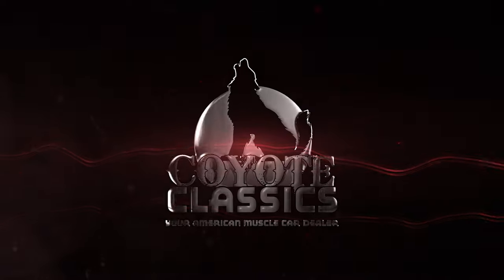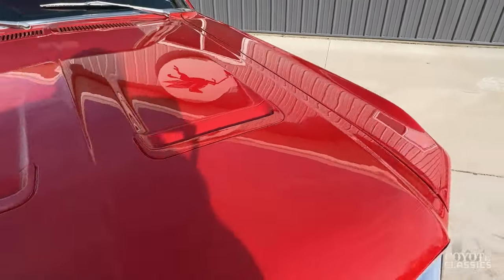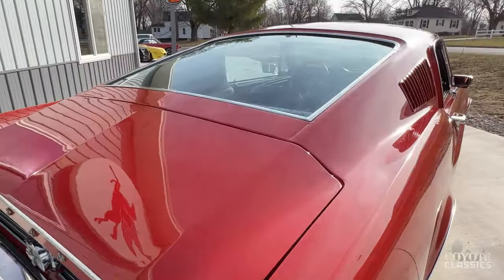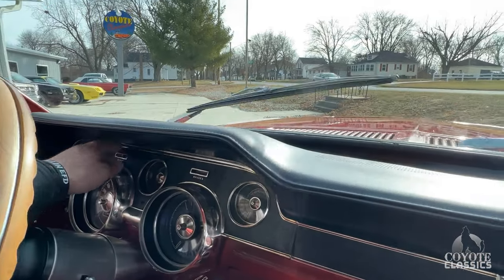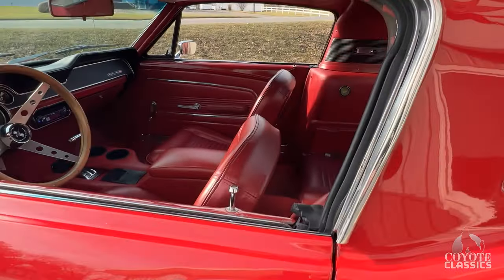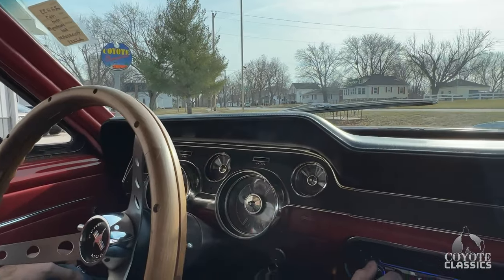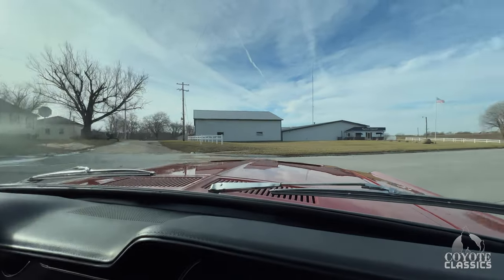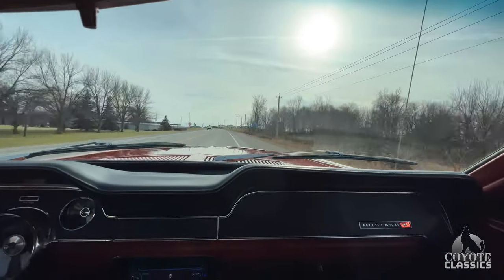1967 Mustang Fastback Review & Test Drive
What we've got here has got to be one of the most attractive classics on the market right now. This 1967 Ford Mustang Fastback is is simply stunning, there's no better words to describe it. Cars that are destined for greatness combine great looks, fun mechanicals and a roster of desirable options with incredible provenance. This 1967 Mustang Fastback has it all, wrapping a correct A-Code, 289 C.I. "HiPo" V8 drivetrain in a hot fastback profile and correct T-Code "Candy Apple Red" exterior paint. Without a doubt in mind, this '67 Fastback is an absolute showstopper. In 1967, Ford redesigned the best-selling Mustang line to be slightly larger in all dimensions to present a muscular, aggressive stance that scratched the itch of all buyers who were craving for more performance. What you got included concave taillights, sporty side scoops, chrome side ornamentation, square rearview mirrors, and redesigned dual exhausts. As previously stated, this Mustang boasts the correct, optional A-Code "High Performance" 289 C.I. V8 that breathes through a 4-barrel carburetor for an optimal Mustang experience. Torque from that 289 gets to the pavement through a smooth-shifting 3-speed automatic transmission, ensuring that this fast Ford isn't just capable of asphalt-scorching acceleration but also for comfortable cruising. Featuring long, flowing bodylines that extend all the way from the tip of the hood all the way to the trunk lid in one even swoop, this '67 Fastback is positively gorgeous. In addition to those bodylines, the Mustang in question sports correct T-Code "Candyapple Red" exterior paint that gleams beautifully in the sun. The bright red paint scheme extends to the interior, where a factory-correct, 2D-Code red vinyl interior awaits the driver in sporty yet elegant presentation. This Mustang is also extremely sound, with 100% rust-free floors and panels that ensure that it's got plenty of life left for your enjoyment. Options on this fantastic fastback include a front disc brakes, power steering, power brakes, a rack-and-pinion steering system, an updated Kenwood AM/FM/Aux stereo to crank out the tunes, new rear Rockford Fosgate speakers, a deluxe woodgrain steering wheel, a fold-down rear seat, a tilt steering wheel, a heater, and a mean-sounding dual exhaust system. The car rides on some chrome American Racing TT wheels on top of classy B.F. Goodrich RWL tires for a classic Mustang look. This sleek Ford fastback is an correct and accurate representation of a formula that, 55 years later, rightfully stays true to the title of the world's best-selling sports car. Being an authentic A-Code Mustang, this is your opportunity to experience the very foundation of Ford's performance greatness. If you're looking for a car that's every bit as impressive as it is unique, then this incredible Ford is just what you're looking for!

VIN and Door Plate decode as follows:
VIN- 7T02A116930
7: 1967 model year
T: Built in Metuchen, New Jersey, U.S.A.
02: Mustang 2-Door Fastback
A: Optional 289 C.I. V8, 4-barrel carburetor, 225hp
116930: Sequence number; 16,929th 1967 Ford Mustang built

DOOR PLATE-
63A: 2-Door Fastback, bucket seats
T: "Candyapple Red" exterior paint
2D: "Red Vinyl" interior
29J: Build date of September 29th, 1966
17: Washington, D.C. DSO (District Sales Office)
1: 3.00:1 rear axle ratio
W: Ford C-4 3-speed automatic transmission